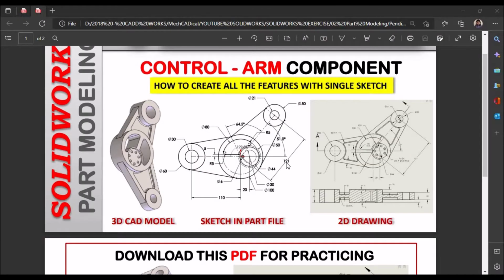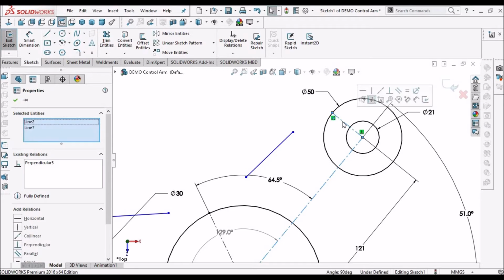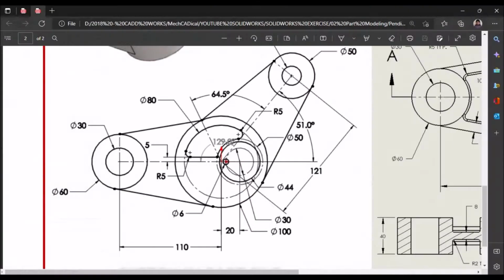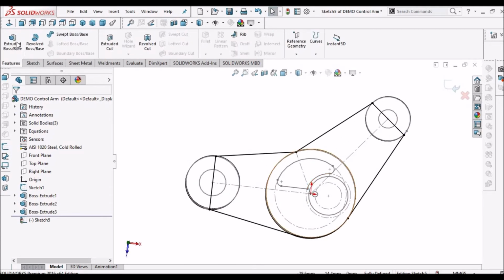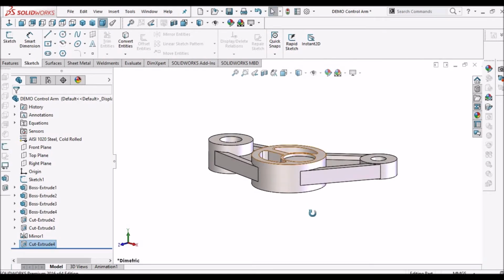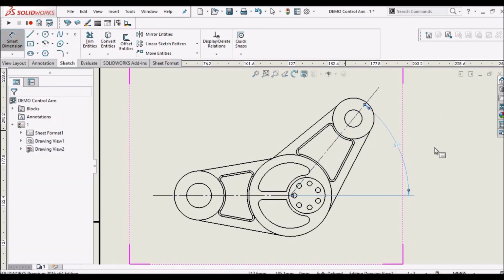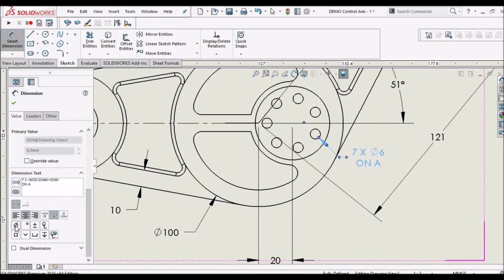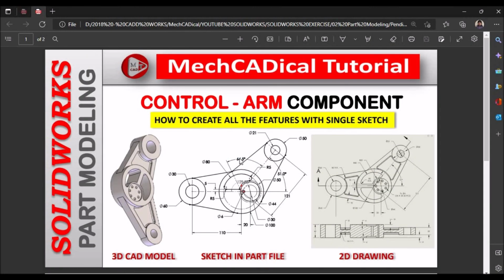Control - Arm Component (Creating with Single Sketch) for CSWP Exam In SolidWorks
In this video, I am going to explain how to Control - Arm Component (with Single Sketch) in Solidworks. This video turotial helps you to minimises  and save the time for model creation.